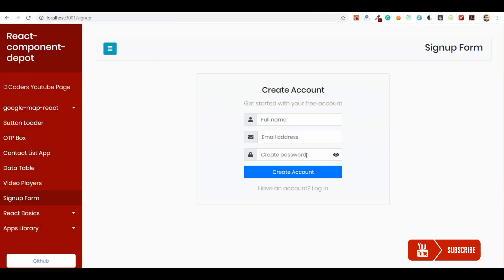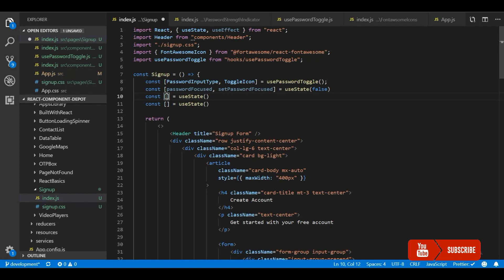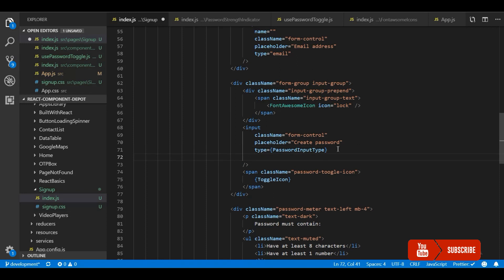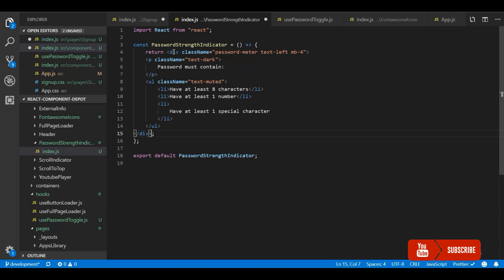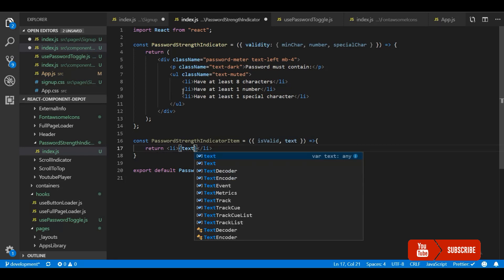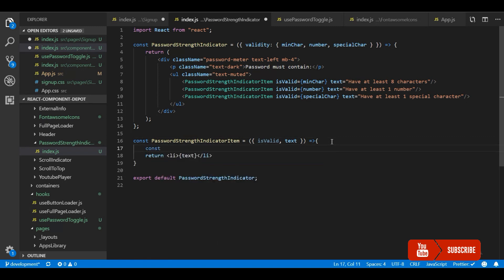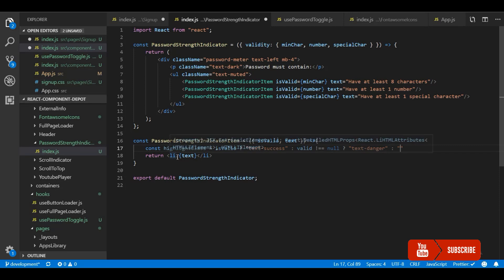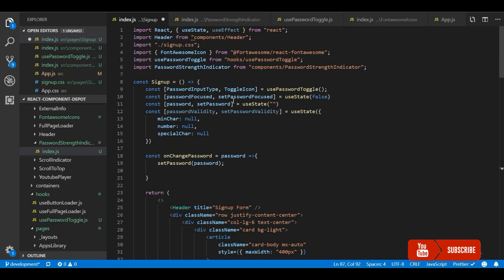Awesome password strength indicator in reactjs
In this video we will learn about how to show password validations feedback in the UI in an awesome way. Whenever the user inputs the password we will turn the list to green or red based on the validation conditions met.

The user will have a better understanding of what constraints that we applied to the password field.

Regex For Number and Special Character can be found in the GitHub source provided in the demo.